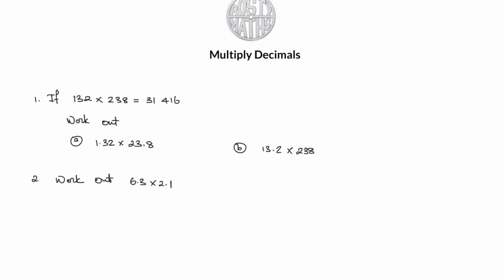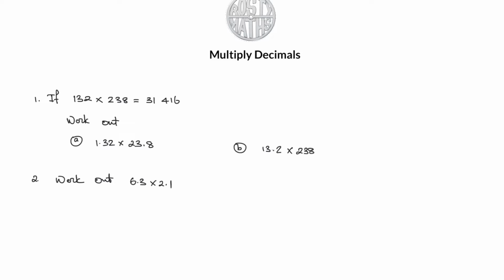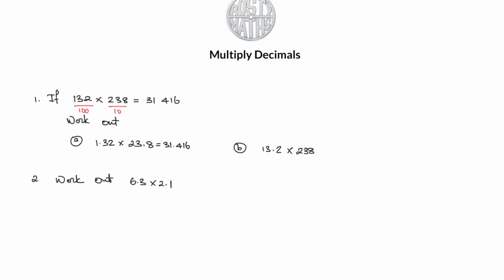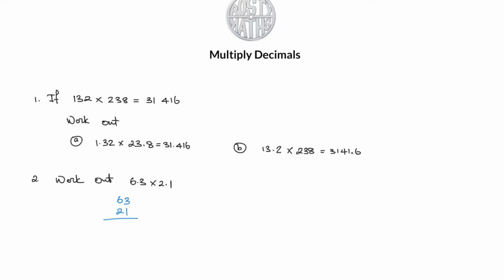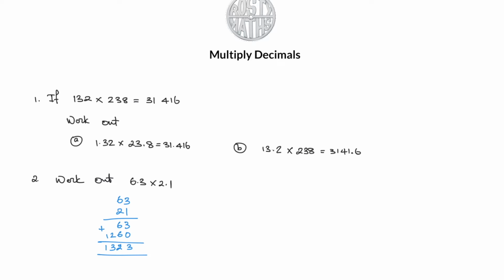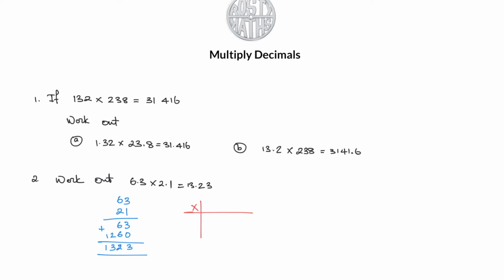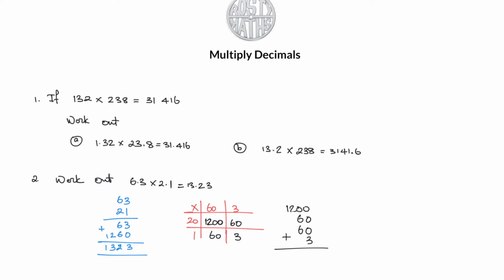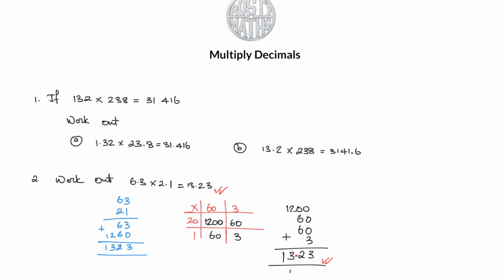Easy way to Multiply Decimals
In this video we look at a couple of quick ways to multiply decimals without using a calculator. Check it out.